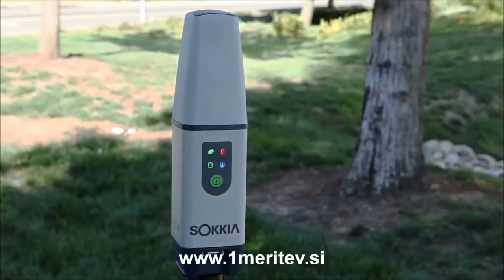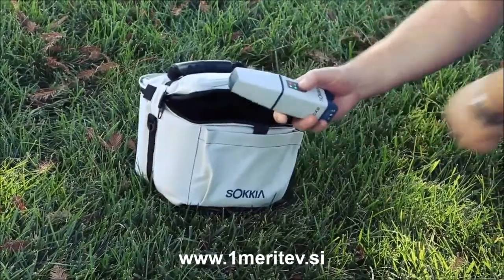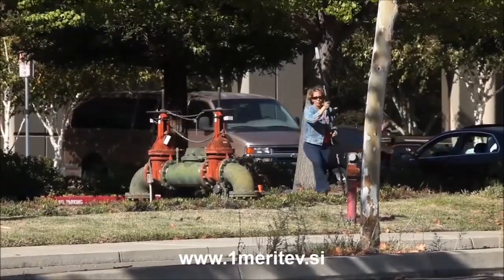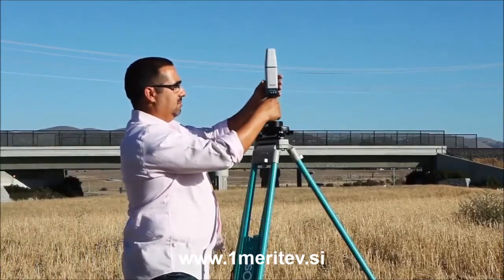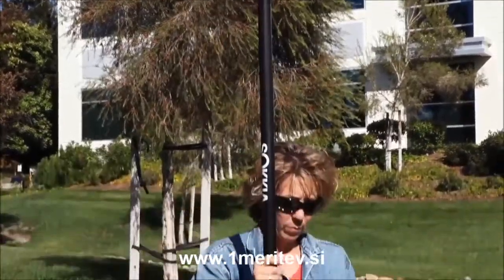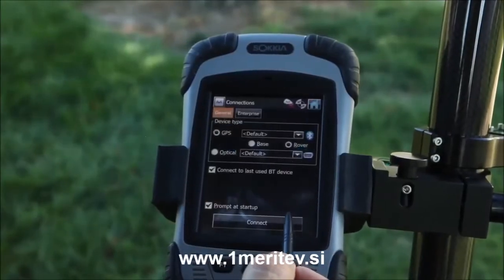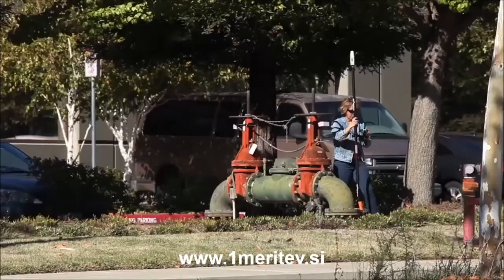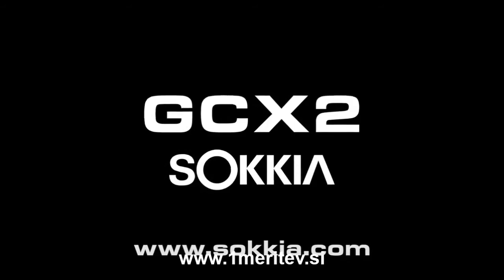SOKKIA GCX2 Geodetski GPS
Ta majhen Sokkia GCX2 je dvofrekvenčni  GPS GNSS sprejemnik z RTK (Real Time kinematic) centimetrsko natančnostjo in inovativno obliko. Geodetski GPS SOKKIA GCX2 prinaša popolnoma novi pristop oblikovanju geodetskih GPS sprejemnikov, ki ponuja ultra lahko in ergonomsko rešitev po nizki ceni.